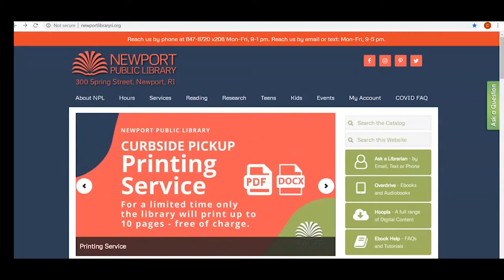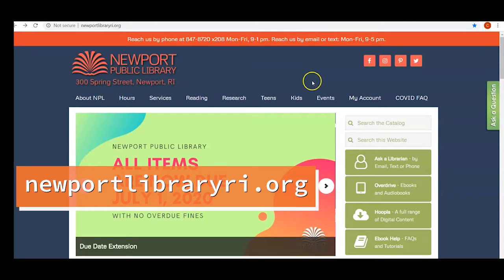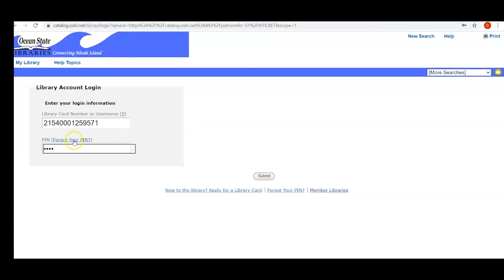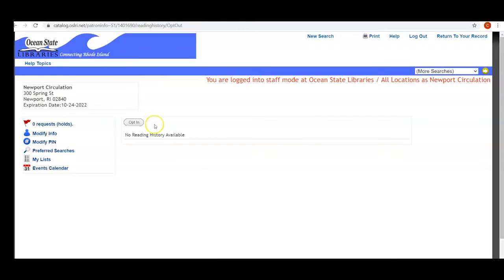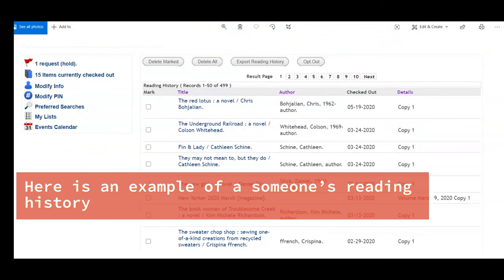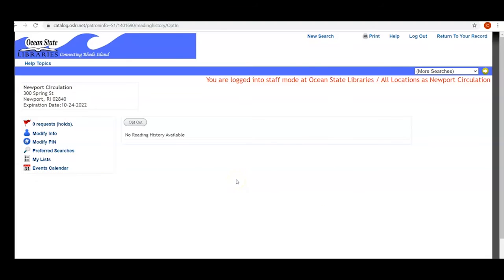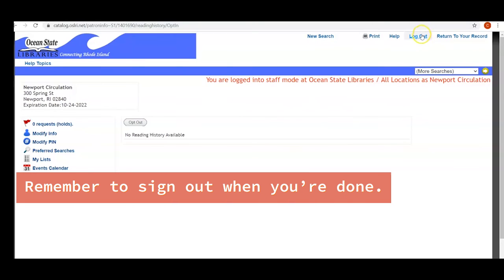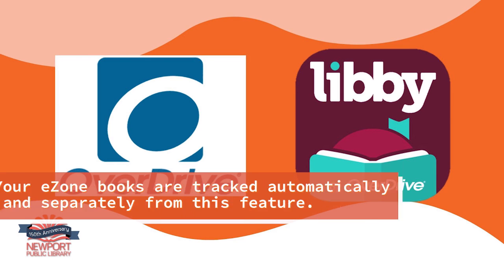Saving Your Reading history - a tutorial from the Newport Public Library RI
There is a quick and easy way to keep track of your reading history. Found out how in this tutorial from the Newport Public Library (RI).